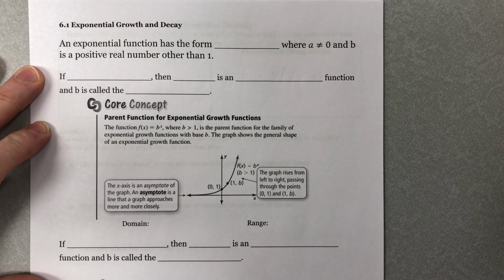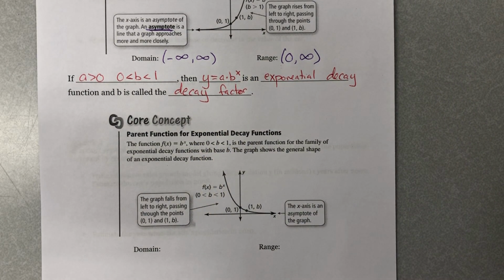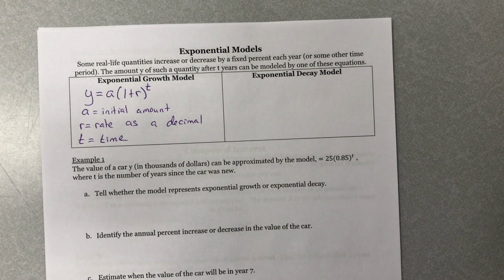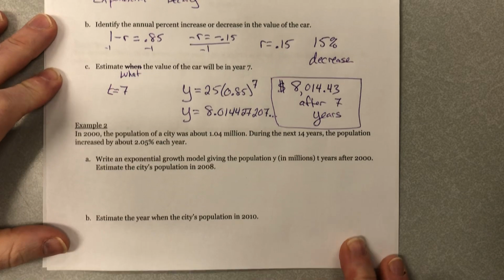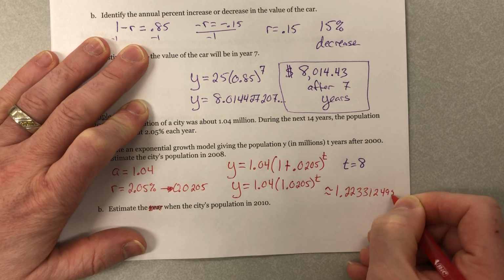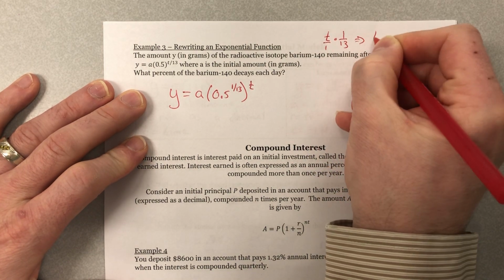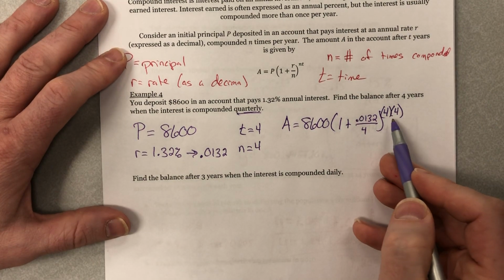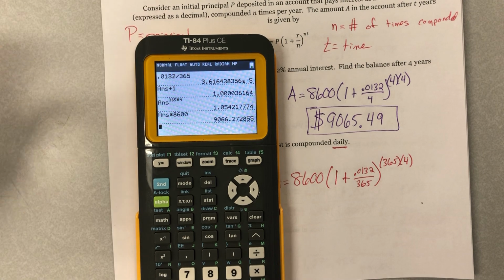6.1 Exponential Growth and Decay